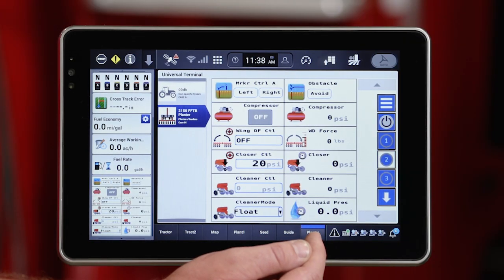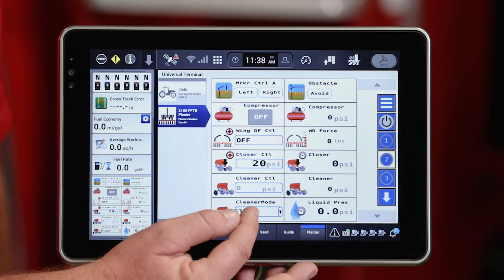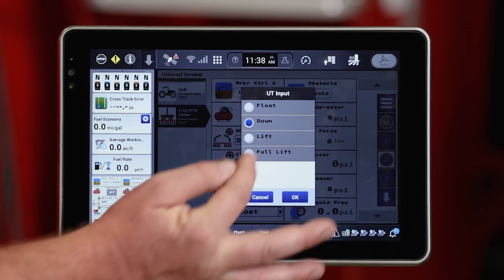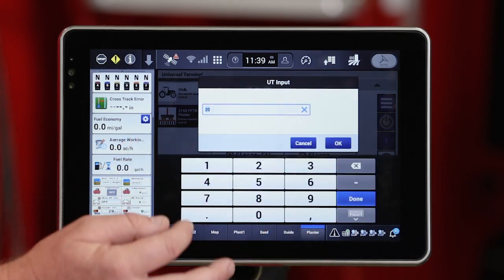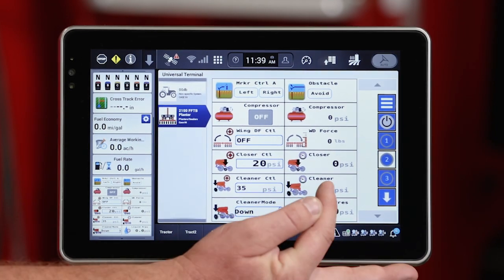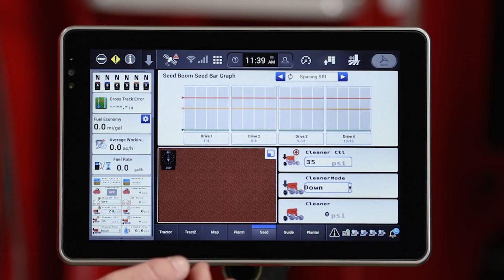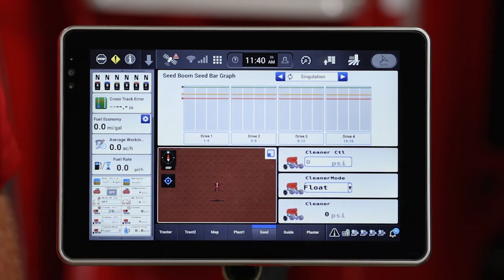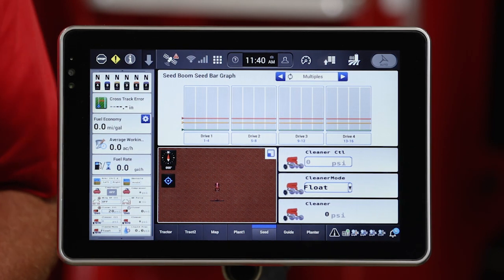In-Cab Residue Manager Adjustment on a 2000 Series Planter using a Pro 1200 Display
In cab residue manager adjustment on a 2000 Series Early Riser planter when connected to an AFS Pro 1200 display